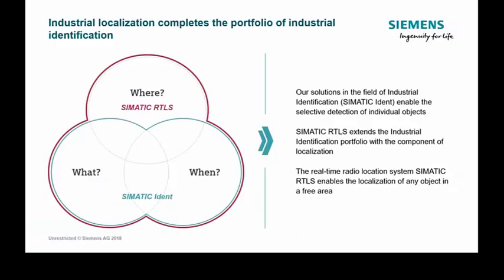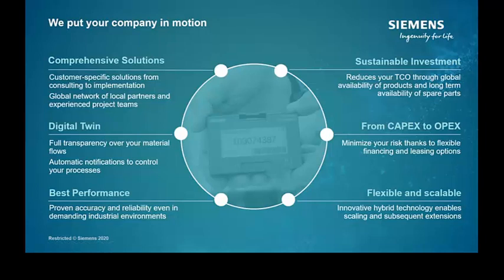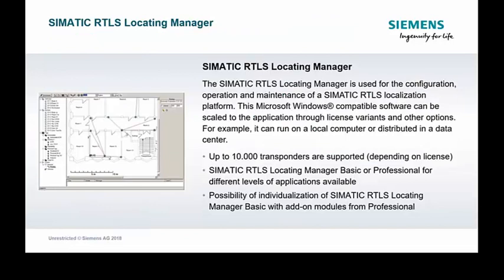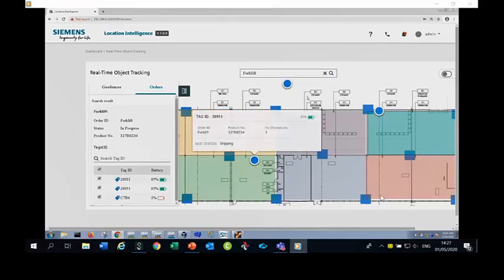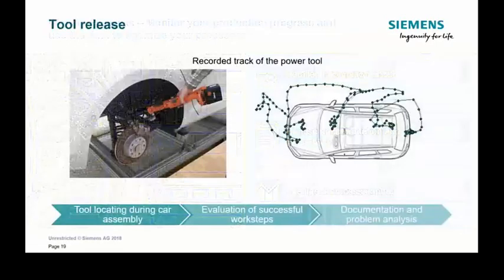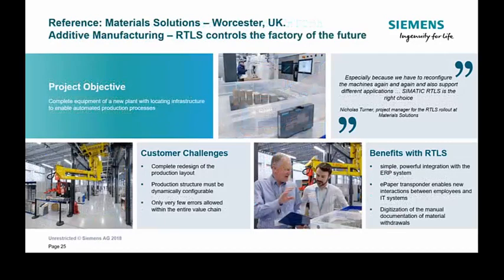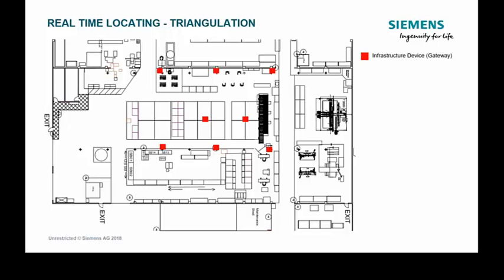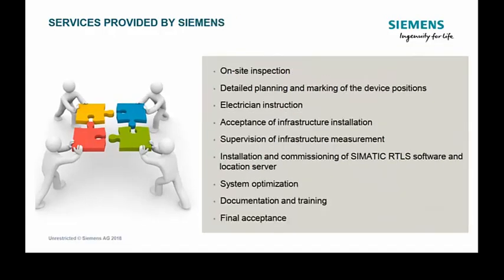Real Time Location Systems (RTLS)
This video covers an introduction to RTLS, the technical basics, example use cases and a view of the Siemens RTLS portfolio.